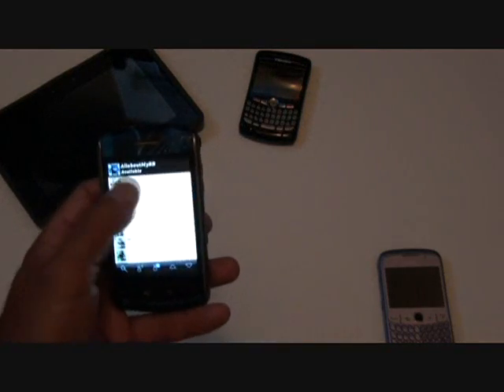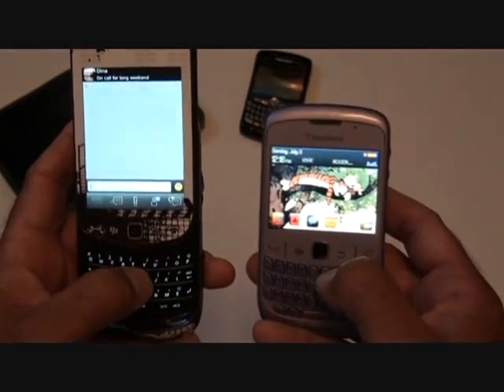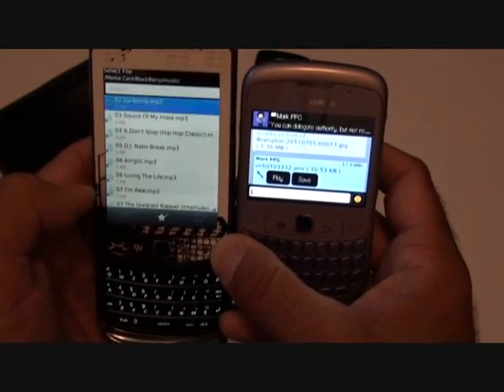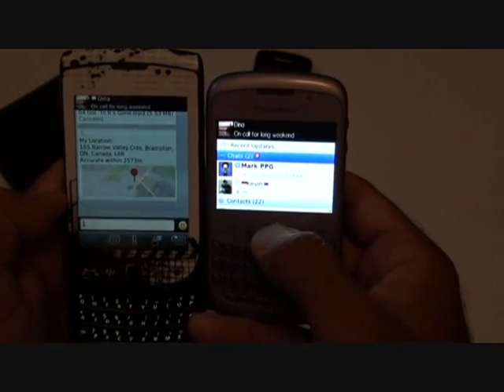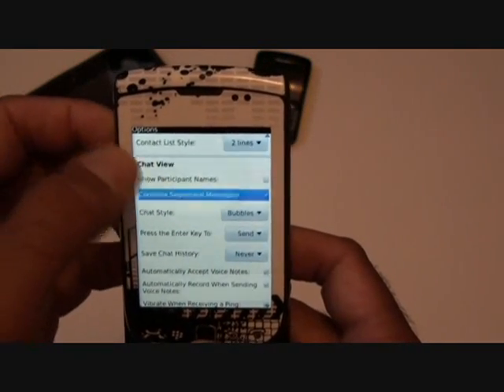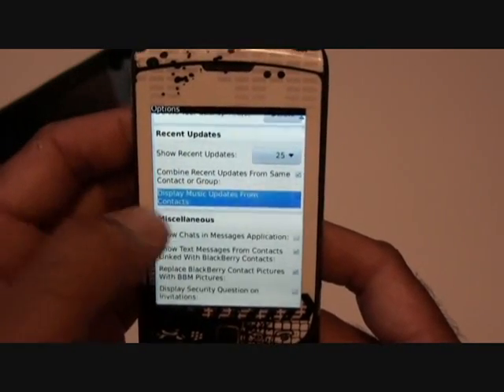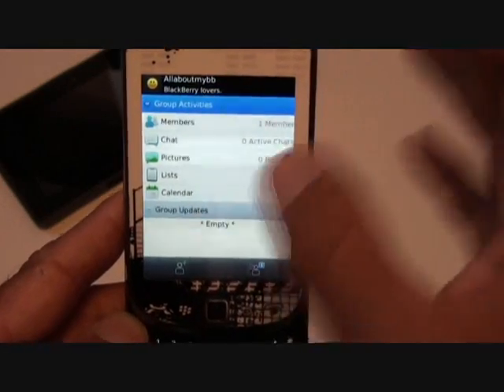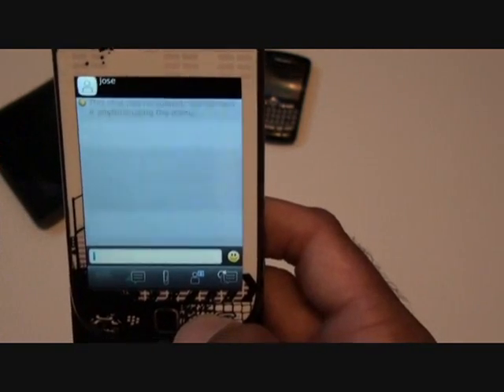All About My BBM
A detailed video walk-through of all the features of BlackBerry messenger (BBM).  Everything you ever wanted to know about BBM (But were afraid to ask)